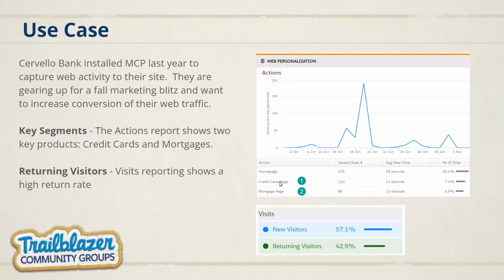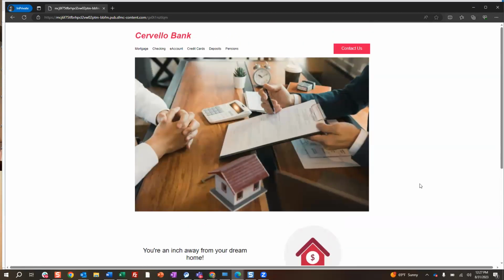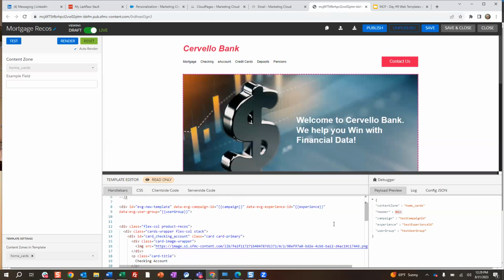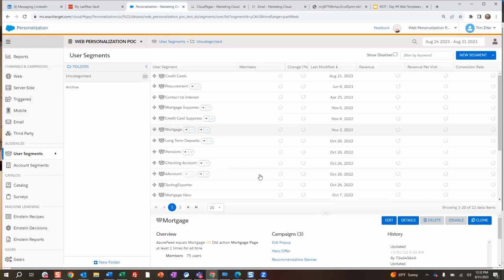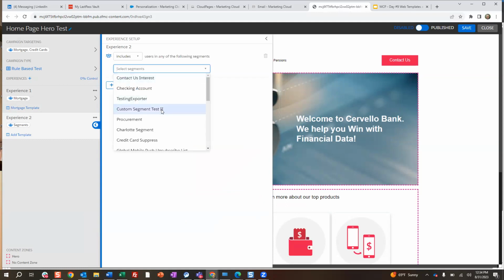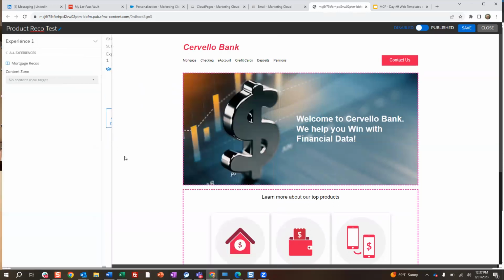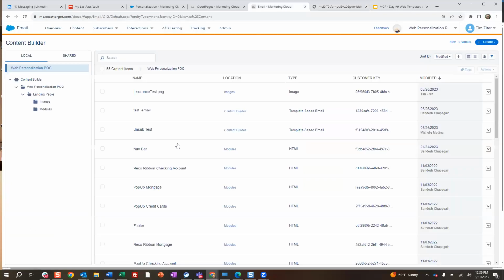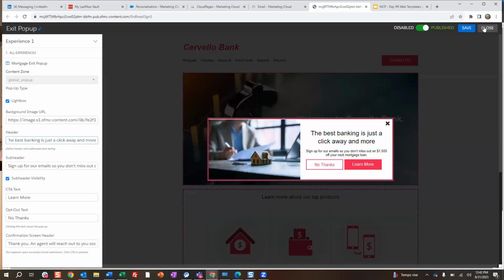Marketing Cloud Personalization: Web Campaigns and Templates-Demo_Tim Ziter